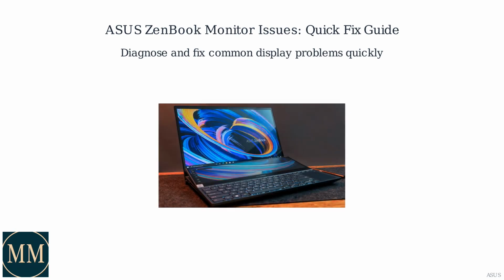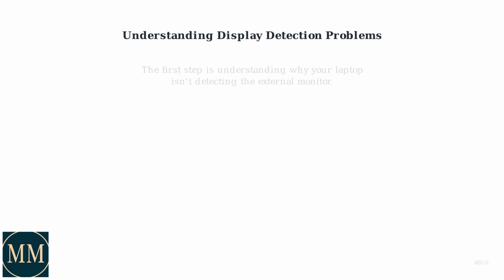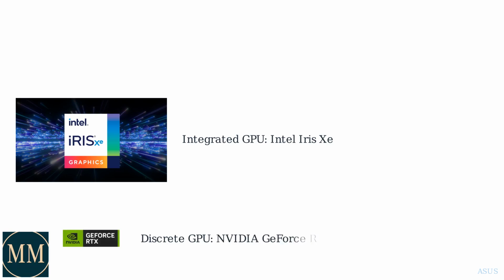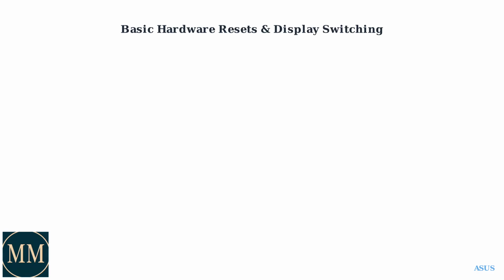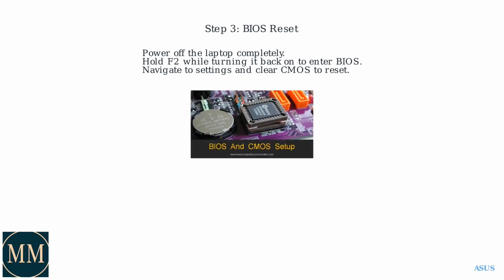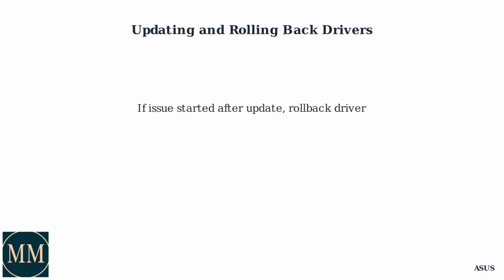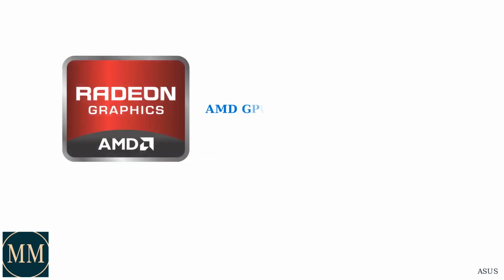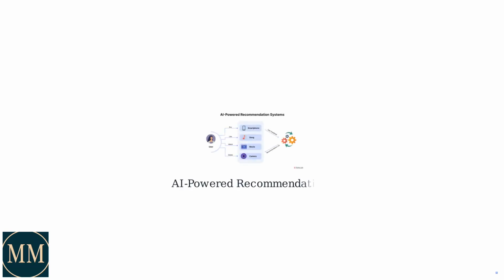How to Fix ASUS ZenBook Monitor Not Working – Display Detect, GPU & Drivers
In today’s video, we’re fixing the issue where your ASUS ZenBook monitor output is not working, whether you’re connecting through USB-C, HDMI, or a docking station. This problem usually happens because of incorrect display detection, outdated GPU drivers, disabled graphics routing, or unsupported adapters. Today, I’ll show you how to get your ZenBook recognizing external displays again step-by-step.

We’ll begin by opening Windows Display Settings and using the Detect button to force the system to search for connected monitors. Many ZenBooks recognize the display in the background but don’t activate it.

Next, we’ll verify whether your ZenBook is using Intel integrated graphics or NVIDIA dedicated graphics, since each handles external output differently. I’ll show you how switching between them fixes detection.

Then, we’ll update your Intel Graphics Command Center drivers, NVIDIA drivers, and firmware—this fixes handshake and EDID issues that stop your monitor from appearing.

We’ll also test your USB-C/HDMI cables and adapters, making sure they support the correct bandwidth for 1080p/1440p/4K external displays.

Bonus tip: how to fix monitors that only work when your ZenBook is plugged into AC power.